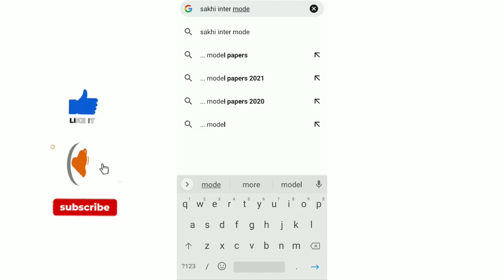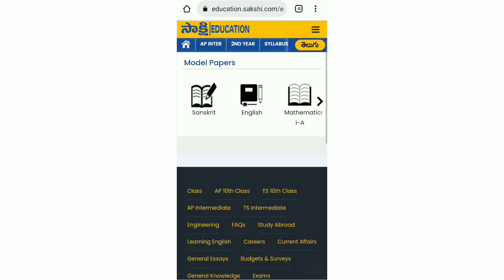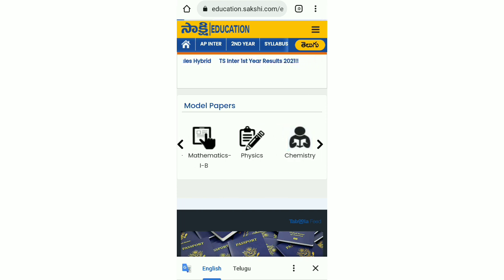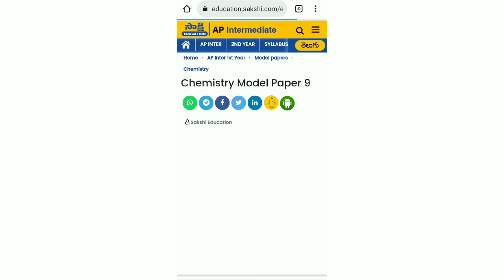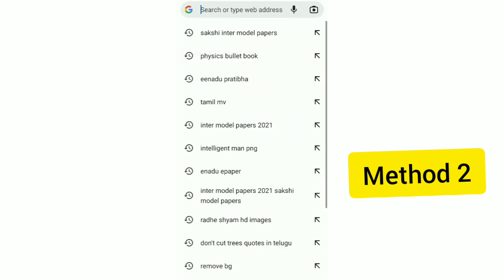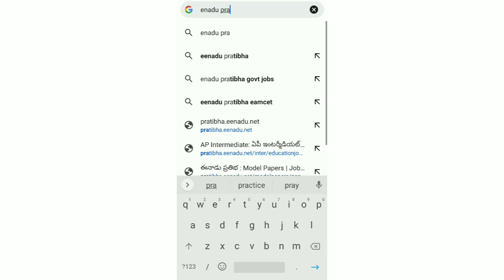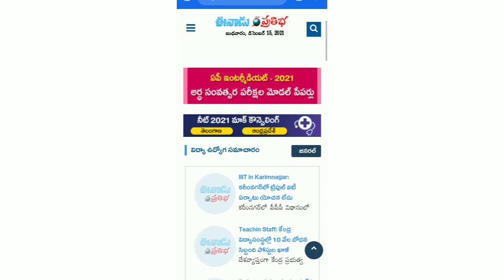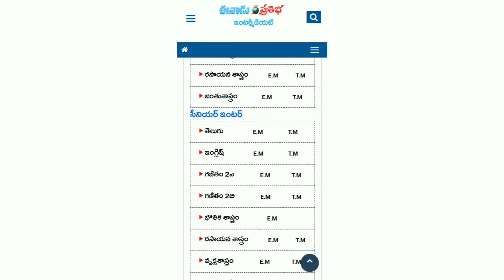How to Download intermediate Model papers in Telugu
how to download inter 1st year model papers

How to Download intermediate 2020 Previous question papers in Telugu

How to download inter model papers or any class on sakshi education

How To Download Previous Question Papers